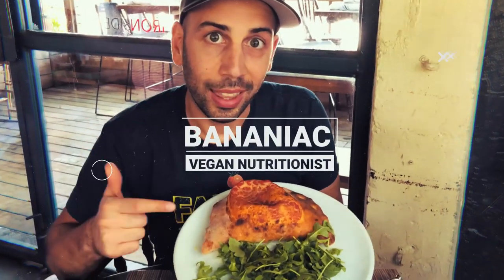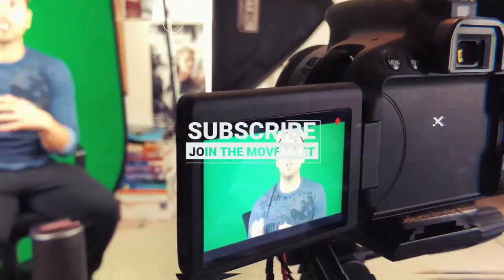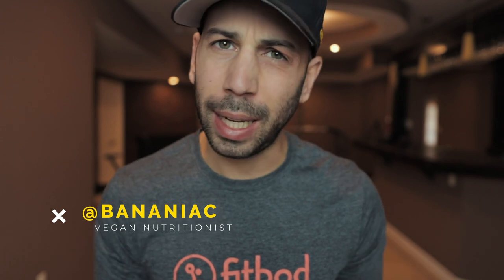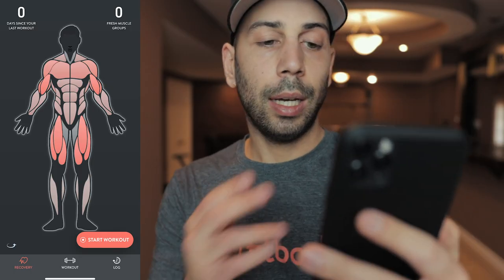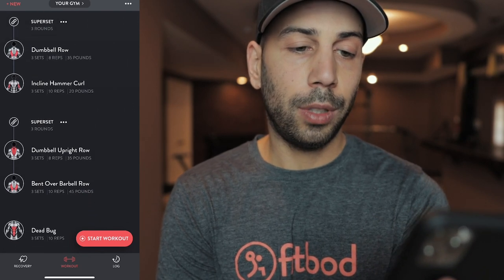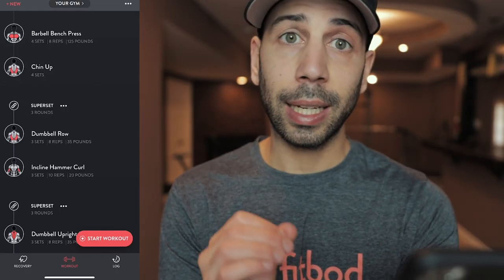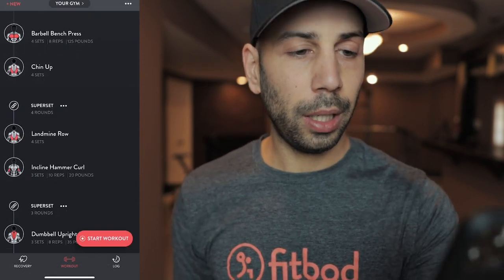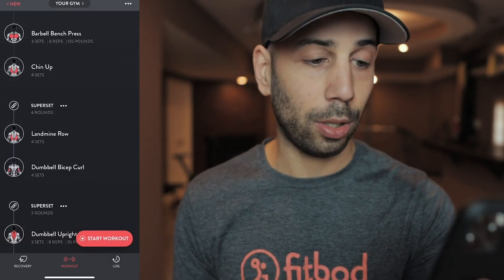MY WORKOUT ROUTINE FOR BUILDING MUSCLE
In this video, I show you my fitness / workout routine for building muscle as a weekend warrior. I believe in training smarter over training harder.

My Gear Kit for YouTube & Instagram:
↛ MAIN CAMERA
↛ FAV LENS
↛ B-ROLL LENS
↛ BENDY TRIPOD
↛ ND FILTER
↛ SD CARD
↛ CAMERA BAG

Hi there! My name is Tino but some call me Bananiac ;) I'm a Nutritionist, YouTube Content Creator, Author, and Athlete. I have a Bachelor's Degree in Dietetics and a Master's Degree in Nutrition. My passion is helping others adopt a whole food, plant based diet, become fitter, and go vegan! I post weekly videos on plant-based nutrition, vegan lifestyle vlogs, podcast interviews, and fitness inspo. Ⓥ